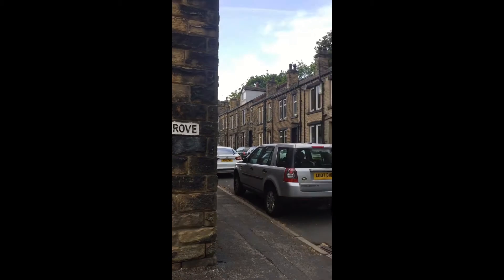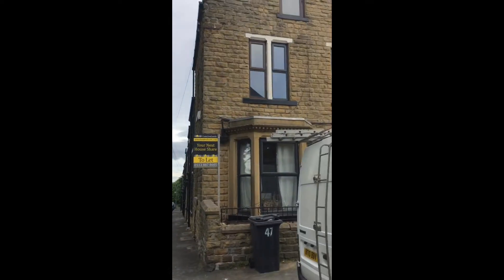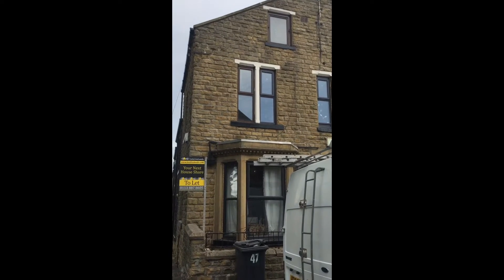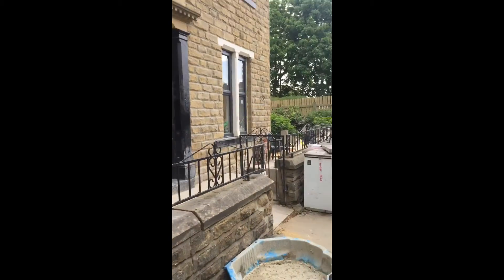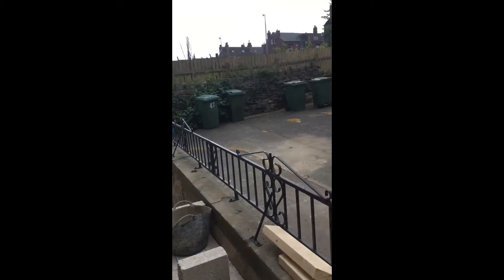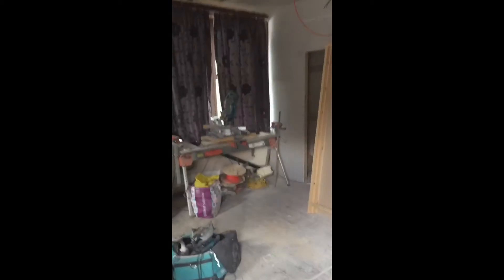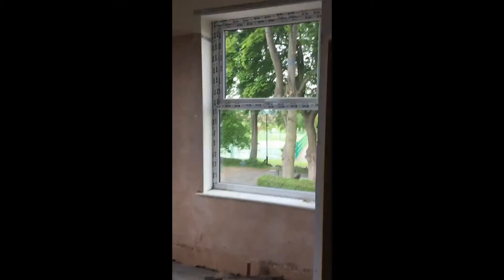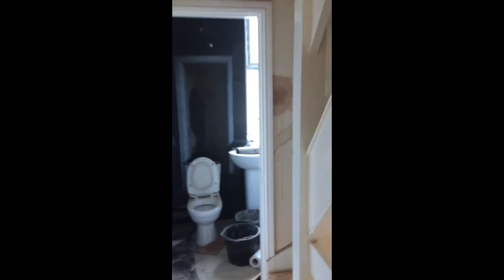Well Managed HMO = Truly Passive Income happylandlord happy tenant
Landlord do you want a truly passive income from your property?

Badly managed HMOs are a massive headache.  At Lets Live Leeds we provide a superior service. Enquire now for a free consultation on how you have earn more and do less.

We convert empty student HMOs to professional House shares. We have several teams of builders working round the clock, providing our tenants with high end boutique HMOs.

The average professional tenant has a budget of £600 per month for a room in a shared but. A 6 bed house at this level is £43200 per year... From one house. Competition is high because of this and at Lets Live Leeds we offer an interior design service to give your new investment the X factor.

for examples of our design skills.